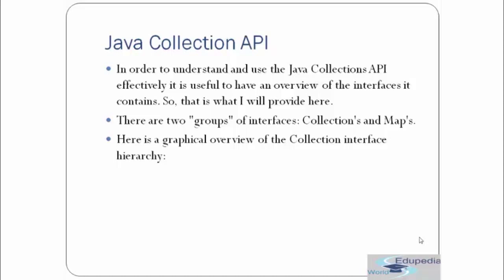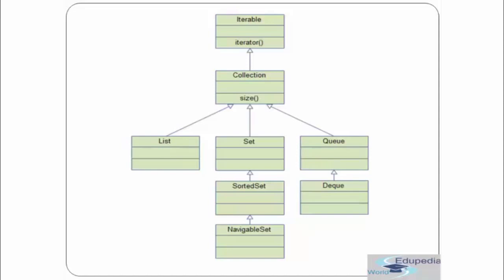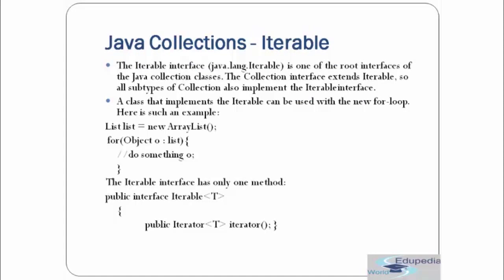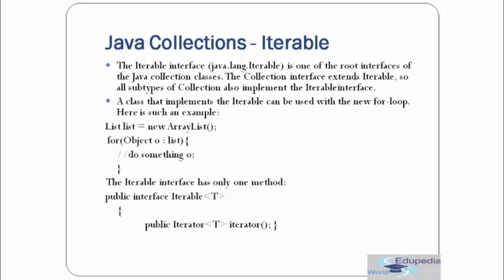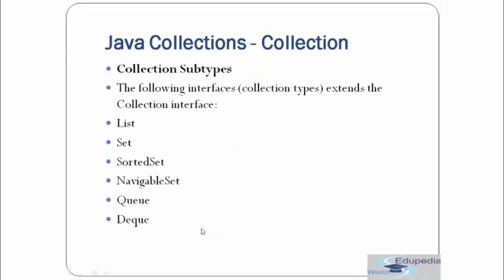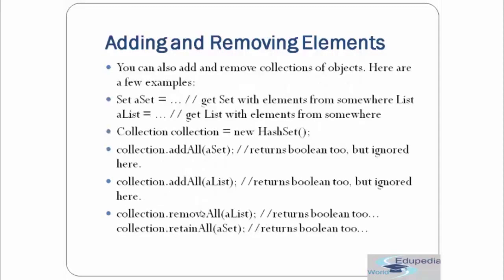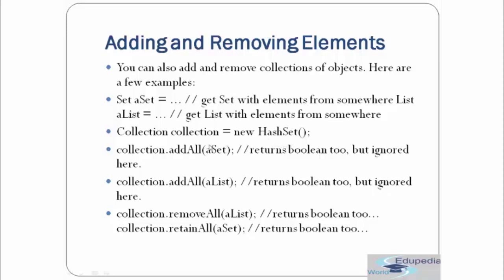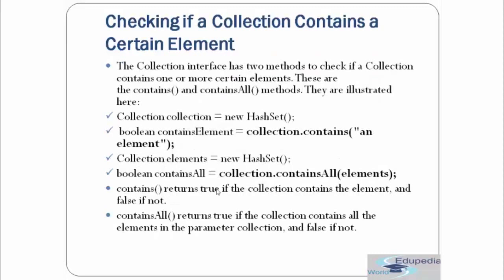Core Java | Collections | Part 2 | Java Collections API | Part 84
Core Java

Collections  Part 2

Part 84

Java Collections API(01:07 - 02:52)

Java Collection - Iterable Interface (02:53 - 04:24)

Java Collection - Collection (04:24 - 05:35)

Adding and Removing Elements (05:36 - 13:09)

Checking if a collection contains a certain element ( 13:10 - 14:21)

Collection Size (14:21 - 14:41)